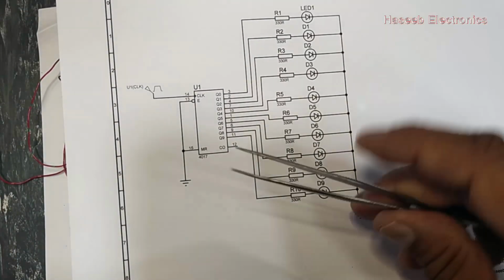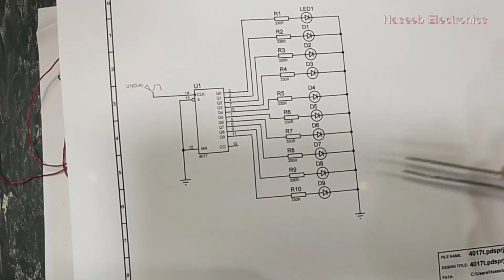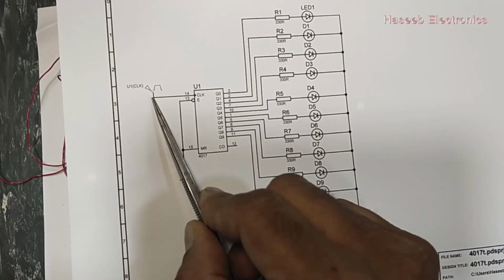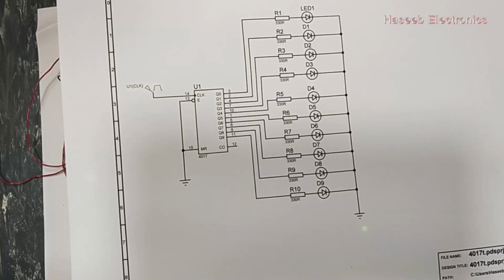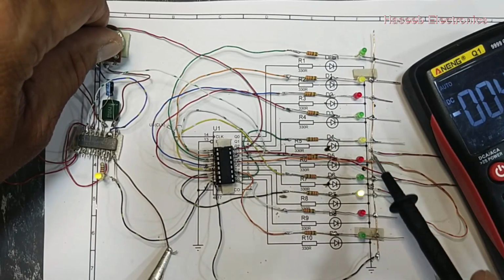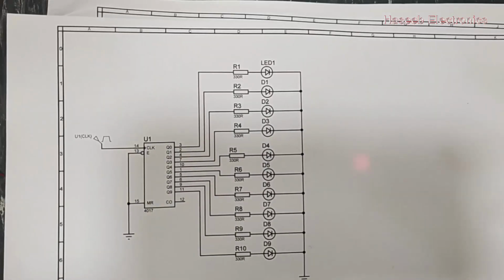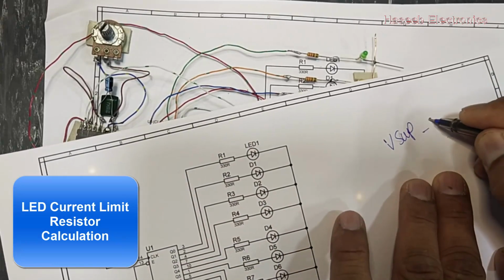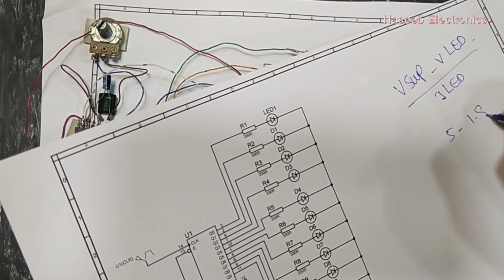{480} How to Design CD4017 Practical Decade Counter Circuit in Detail - Running Chaser Lights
in this video i explained How to Design CD4017 Practical Decade Counter Circuit in Detail - Running Chaser Lights. we can use cd4017 to make rotation lights or chaser decoration lights
we can cascade a series of cd4017 ics
How to Design CD4017 Decade Counter Circuit in Detail, cd4017 ic led chaser,